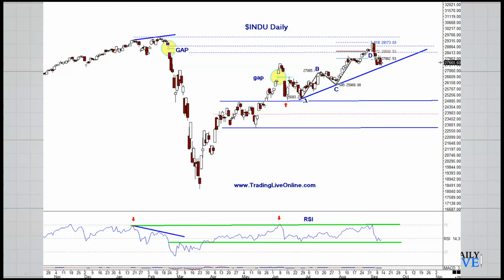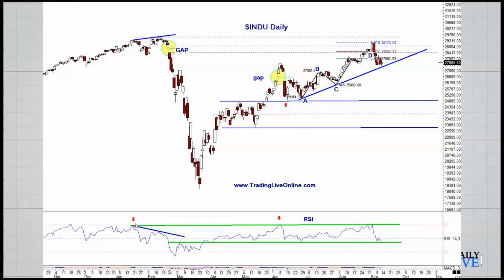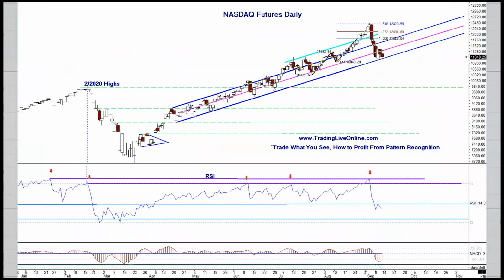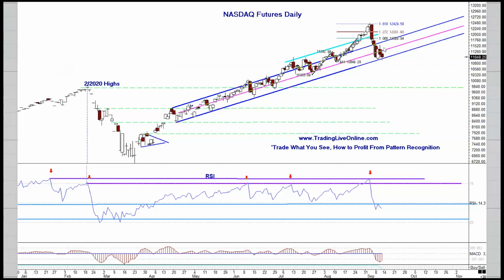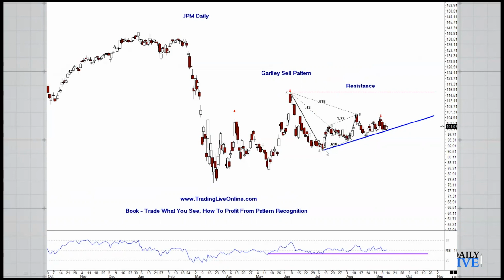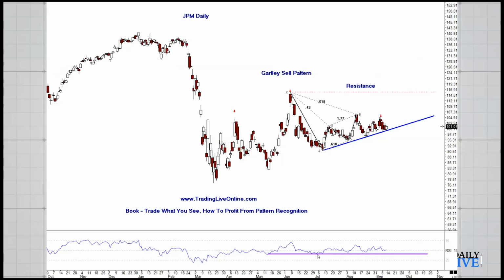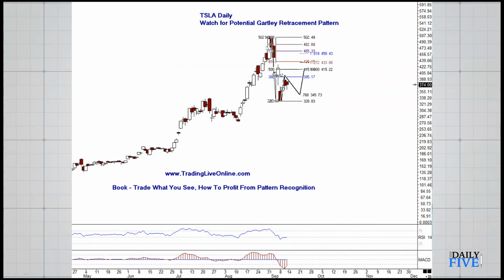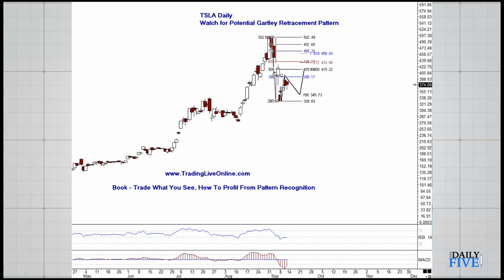Stocks Sitting On Important Support - September 14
Leslie brings up charts of JP Morgan, Tesla, and Advanced Micro which are all sitting on important support levels.  JP Morgan is displaying a Gartley Sell Pattern and in the mid-range of the RSI.  Advanced Micro is showing a Butterfly Sell Pattern. To finish up she brings up a Tesla chart which indicates we should be watching for a Gartley Retracement Pattern.

Dow Jones Industrial 1:08
NASDAQ Futures 3:21
JP Morgan 5:52
Advanced Micro Devices 7:17
Tesla 8:52
You'll learn trading patterns for day trading, swing trading and longer term positions with the Gartley, Butterfly, AB=CD, 3 Drive and classic patterns.